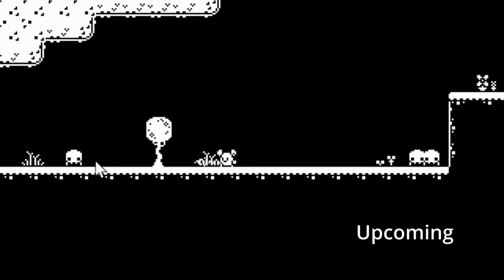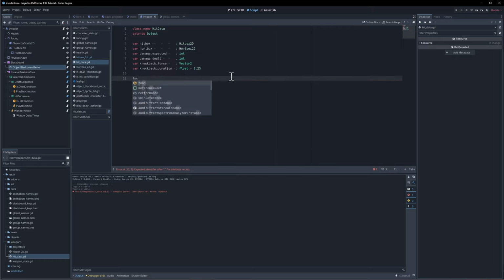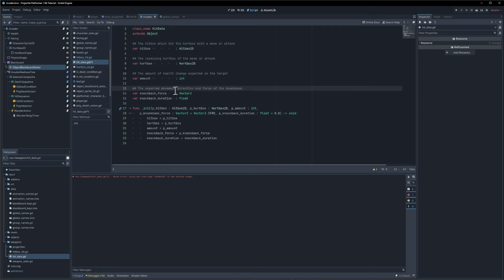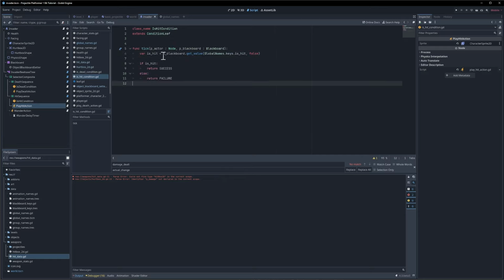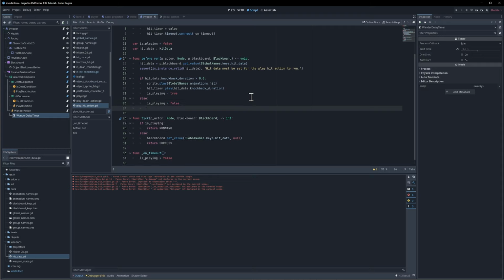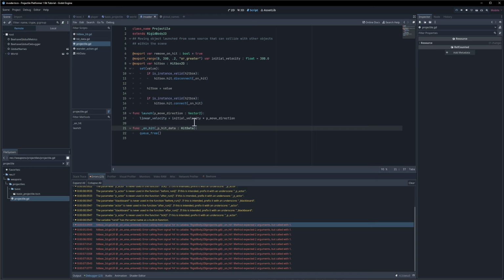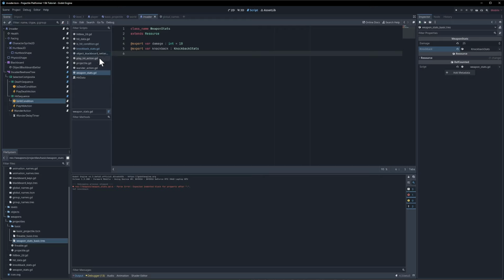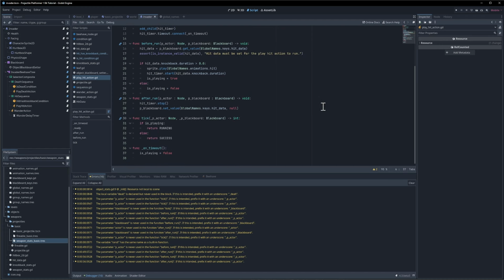Enemy Hit Stun Behavior Action ~ 1 Bit Projectile Platformer Part 11 ~ Godot 4.3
Stunning enemies when they are hit as part of the Beehave Behavior Tree AI setup for the 1 Bit Platformer Godot Tutorial Series.

00:00 - What to Expect
00:20 - HitData Properties
04:36 - HitData Constructor
12:16 - Using HitData in Hurtbox & Hitbox
16:16 - Updating Condition & Action for HitData
19:54 - Knockback Stun Timer
22:52 - Unused Parameter Warnings Cleanup
23:15 - Create HitData and Send to Receiving Objects
30:02 - Creating KnockbackStats Resource
34:43 - HitHasKnockback Condition Leaf
36:40 - Add Timer as Child on Ready
38:20 - Wrapup